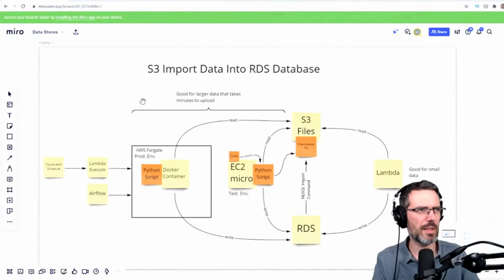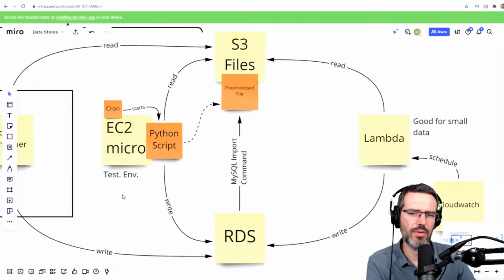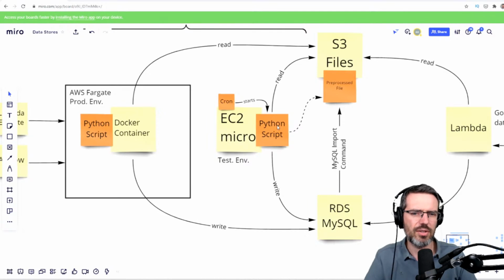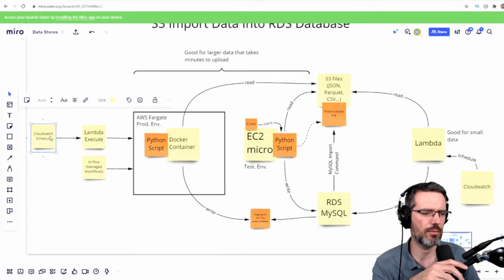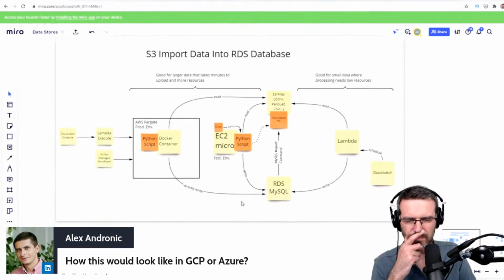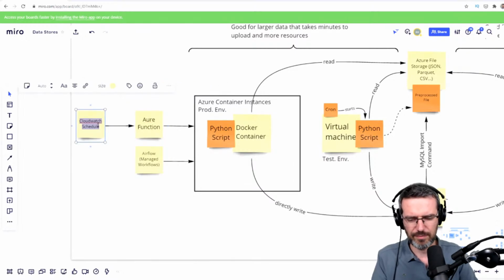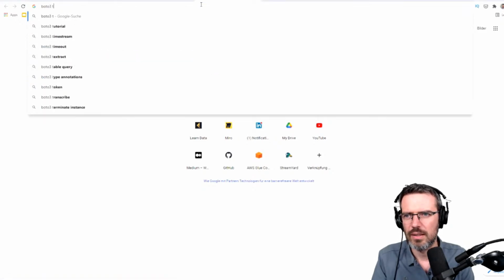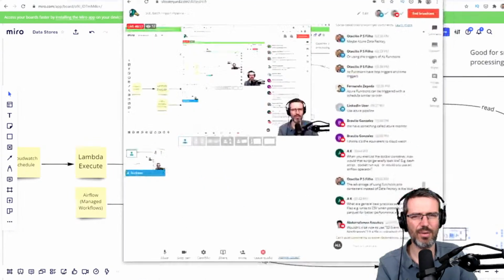SQL Batch Import Pipeline - From Coaching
This morning we were talking about options how to insert data to a SQL database. Think this could be really helpful so I am going to show you this today

Free content:
Check out my free 100+ page data engineering cookbook on GitHub